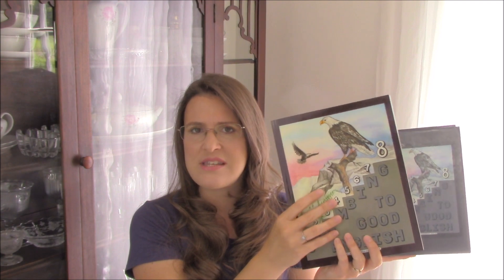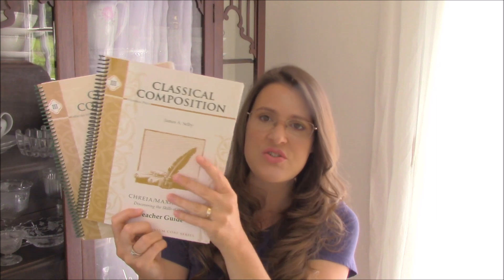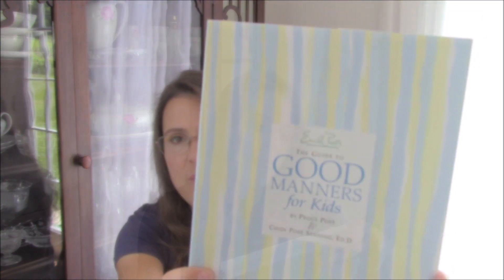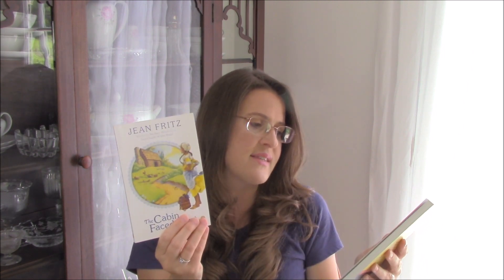8th Grade Curriculum Choices for 2019-2020 ~ My Quaint Cottage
Hello and thanks for stopping by our channel today. I'd like to share our 8th grade curriculum picks for this year. If you found the information in this video to be helpful, please let me know by hitting the thumbs up button above. I will be giving reviews of these curriculum picks as the year goes by. If you'd like to be notified when those videos post to YouTube, please hit the "Bell" icon above.

Our Curriculum Choices for 8th Grade for the 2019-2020 Homeschool Year
Bible ~ Christian Character, Plain Path Publishers
Penmanship ~ Pentime 8, Pentime Publishers
Science ~ Christian Kids Explore Earth & Space, Bright Ideas Press
History, Social Studies, Geography ~ The Mystery of History 4, Bright Ideas Press
Grammar ~ Climbing To Good English 8, Schoolaid
Health ~ Healthy Happy Habits, Schoolaid
Health ~ The Guide To Good Manners for Kids, Harper Collins Publishers
Health ~ The Sign Of The Beaver, by Elizabeth George Speare
Health ~The Cabin Faced West, by Jean Fritz
Math ~ Switched On Schoolhouse Pre-Algebra 7
Spelling ~ Working With Words 8, Schoolaid
Reading Comprehension ~ Our Heritage, Pathway Publisher
Art ~ Complete-A-Sketch Advanced, Insight Technical Education